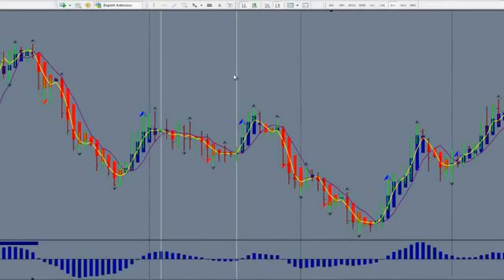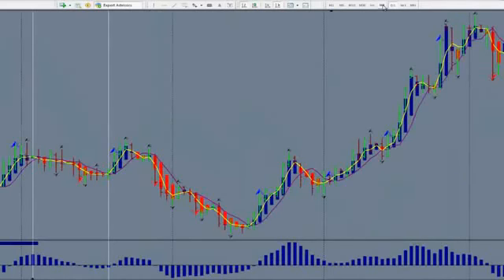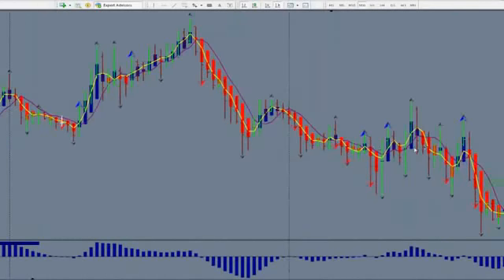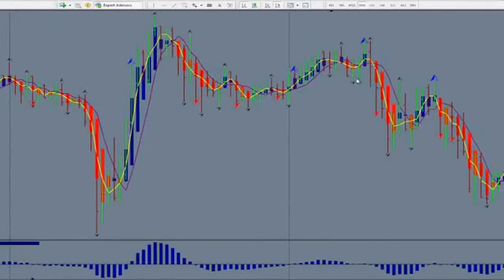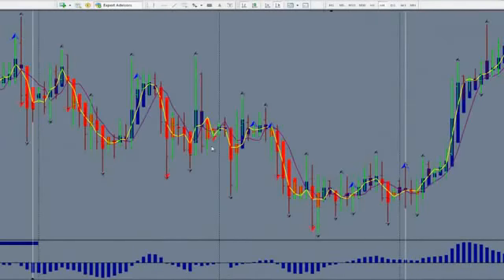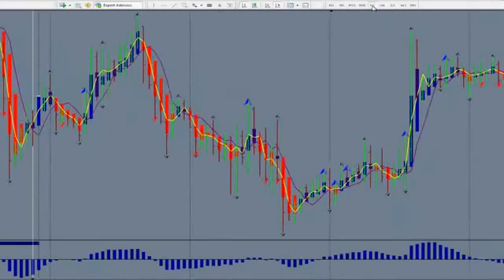Xforex - Making Consistent Pips Each Week_002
Forex?: will i always lose?
How can i trade via forex? trading in uk ?
Is there is any forex? site which works all the week?
Can 1k be turned into 10k into 2 days with forex? trading?
Does anyone know how to show a live forex? trading account on a website?
What kind of licence is required to open a forex? broking company?
Who has the best forex? trading signal tha has around 98% accuracy?
Do you know mr. jason alan jankovsky? is him a forex? master?
Is there a small forex? group that can help me achieve 25pips a day?
Which the best forex? trading system available out there? and how to compare amongst them?
Does anybody know a site or community for forex? traders where the exchange opinions and advices about forex?
Give me the definitions about the forex? software?
Forex? - is there any forex? trader in the philippines?
Is forex? triad formula a trading robot or forex? training?
Do you buy forex? in your home country or destination?